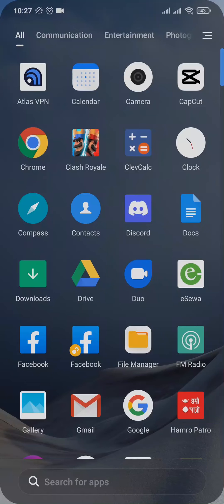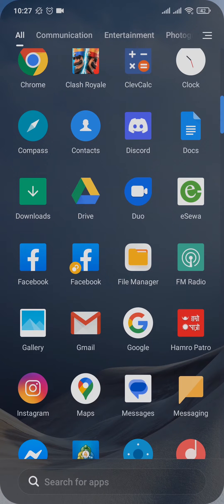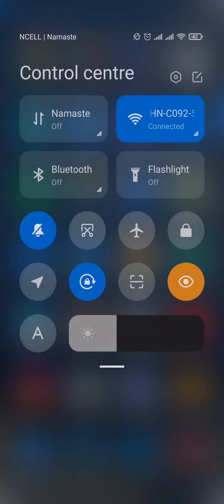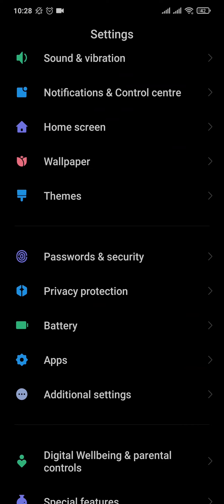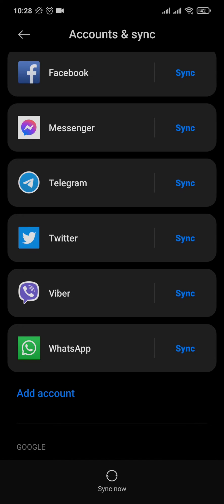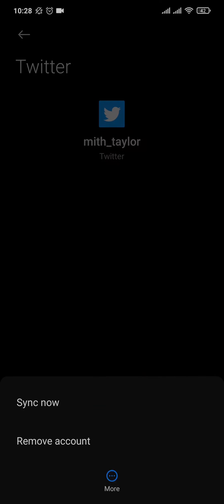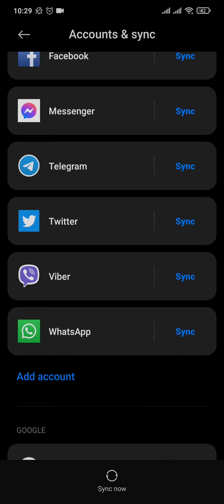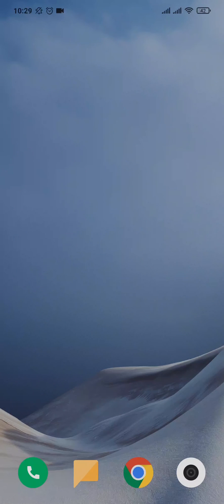How To Delete Work Profile App On Android (2023)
Learn how to remove or delete work profile on android.

Do you wish to remove work profile which separates work apps and data from personal apps but confused about how to do so? This video explains the exact steps on how to delete it in few minutes. Make sure you watch the video till the end to learn it in much detail.

Here are the steps to delete work profile apps on Android:
- Go to the Home screen of your device.
- Tap on the "Settings" app.
- Scroll down to "Accounts & sync"
- Now there will be lists of apps and click on one and remove the account.

Note: The steps to delete work profile apps on Android may vary depending on the device's manufacturer and the version of the Android operating system you are using.